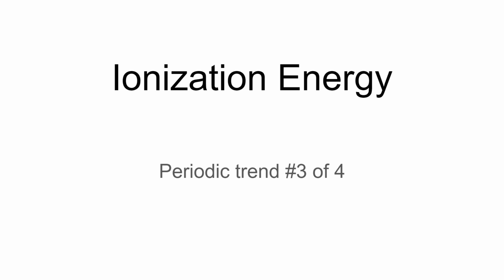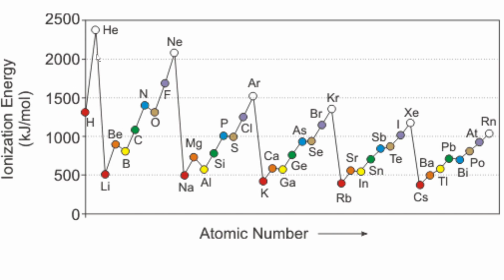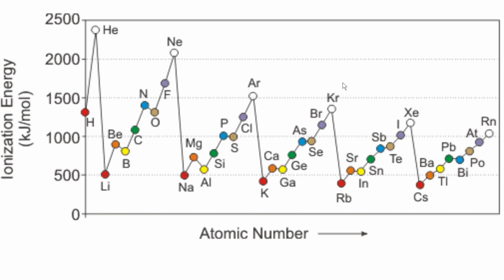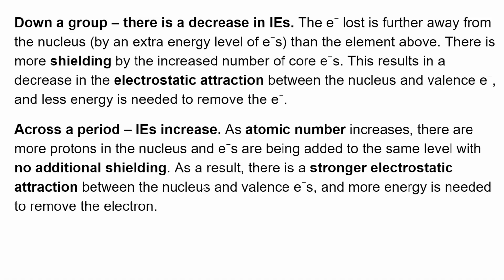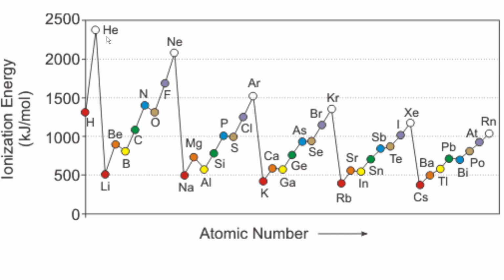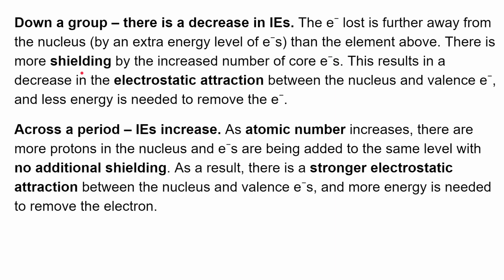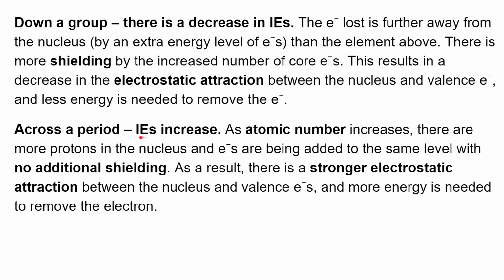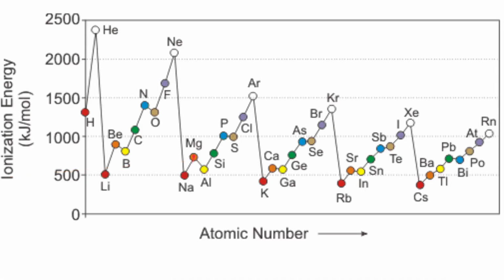Period Trend - Ionization Energy (1/2)